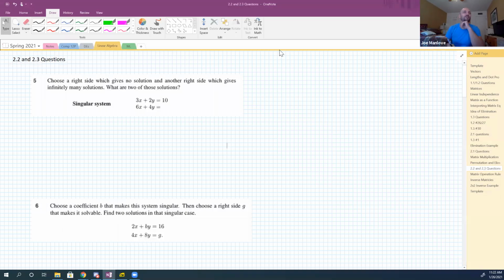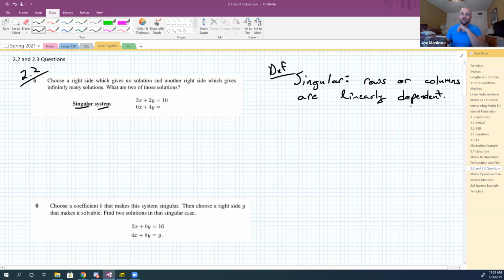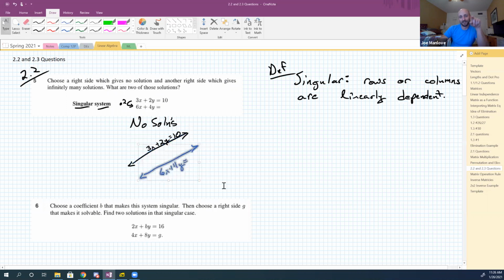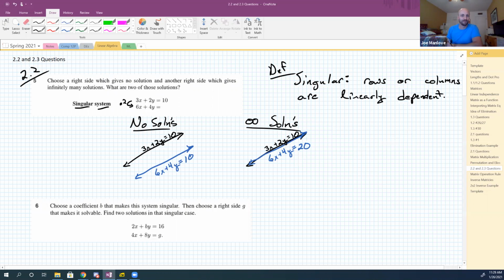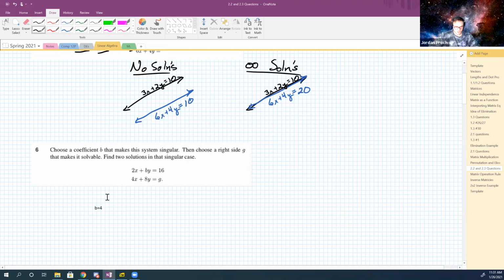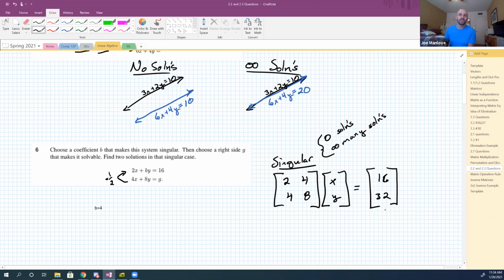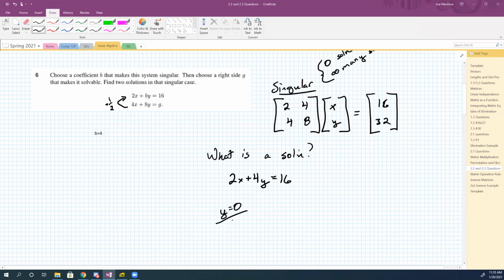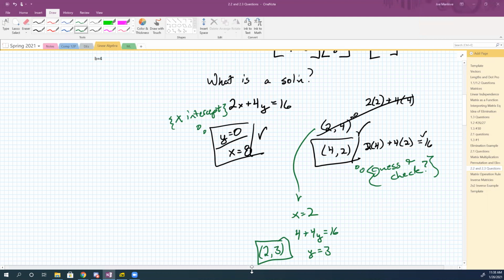Singular Systems - Examples (2.2 #5 and 2.2 #6)